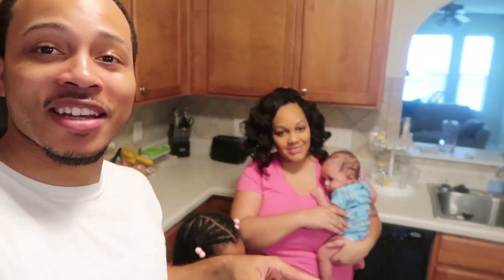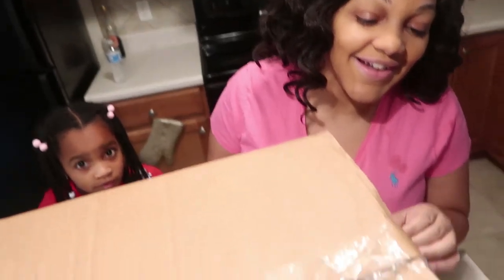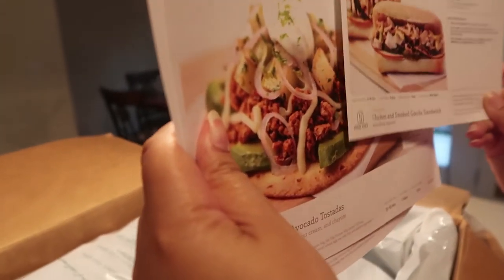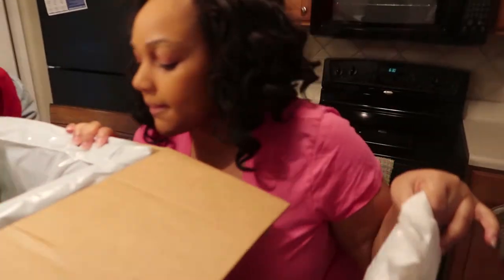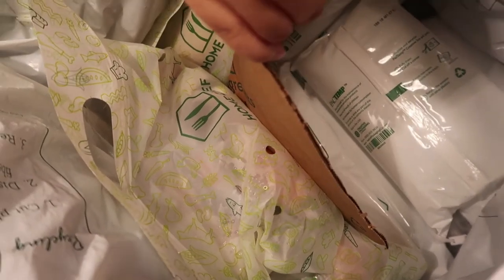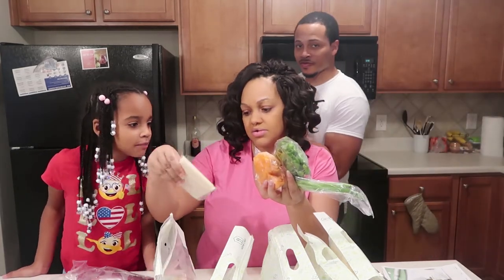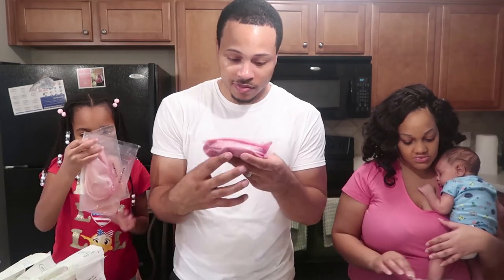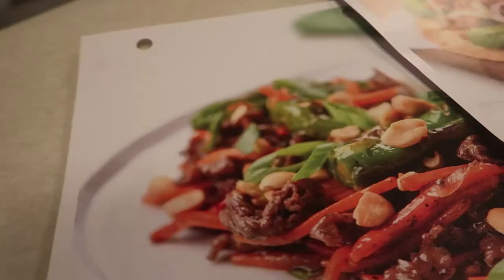HOME CHEF UNBOXING AND REVIEW!!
DONT FORGET YOU CAN STILL ENTER TO WIN OUR 1K GIVEAWAY AND HERE IS AN EXTRA ENTRY.

In today's video, the Andersons and unboxing and reviewing Home Chef. I hope you guys enjoy the video.

Don't forget to THUMBS UP this video if you LIKE!

Equipment we use:

Camera - G7X Mark II
Drone - DJI Spark (with controller)
Portable tripod - JOBY GorillaPod
Video Lighting - Fotivec
Microphone - Blue Yeti
Stationary tripod - Amazon